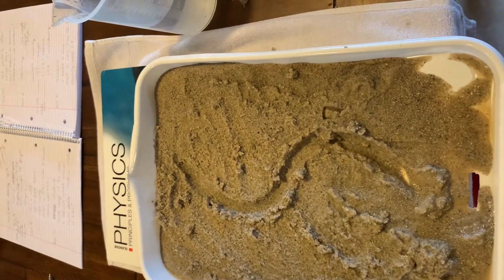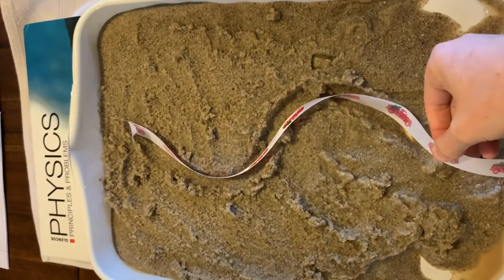EDM Earth/Space Sci B Unit 8 Course Activity (Task 2 Only)